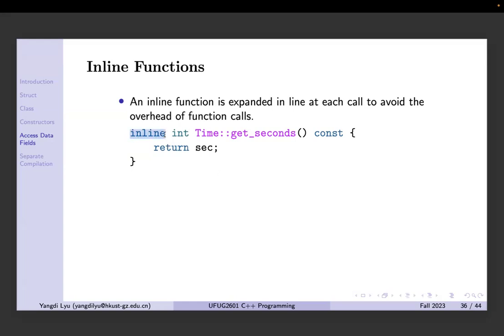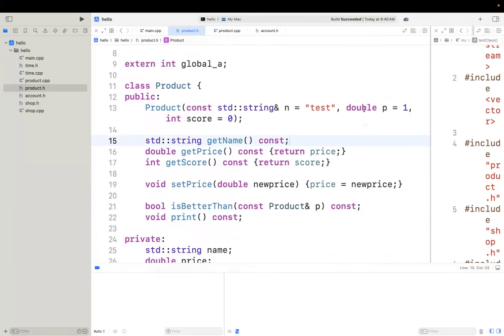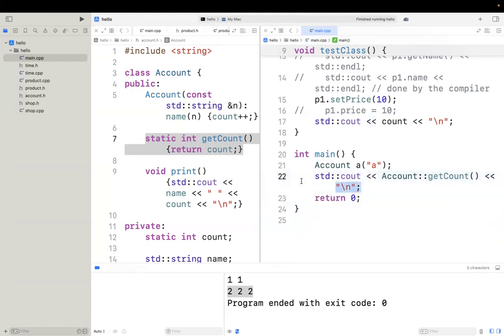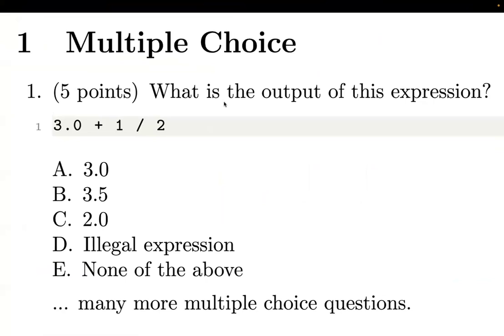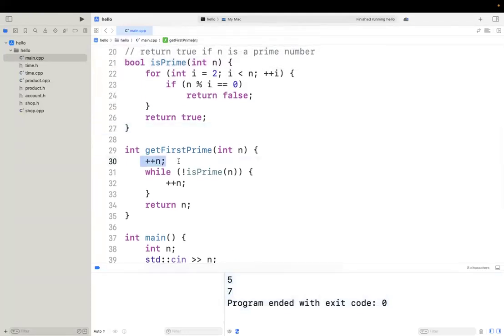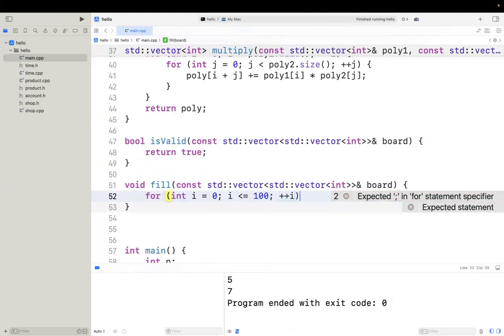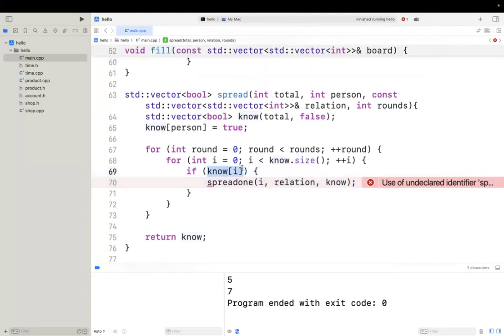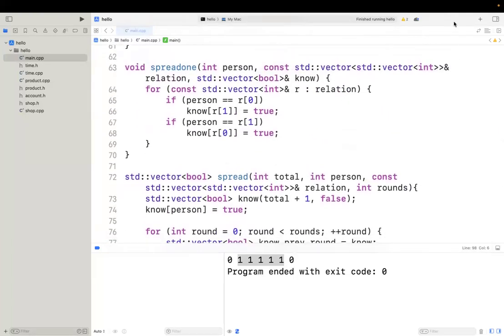C++ Programming Lecture 15 HKUSTGZ, Fall 2024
THE END.

DATE: Octorber 24, 2024